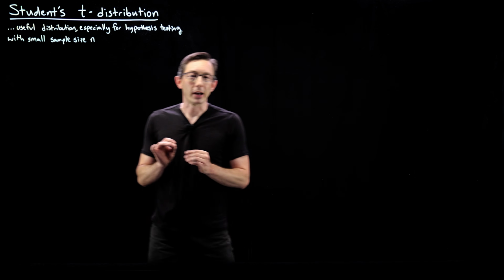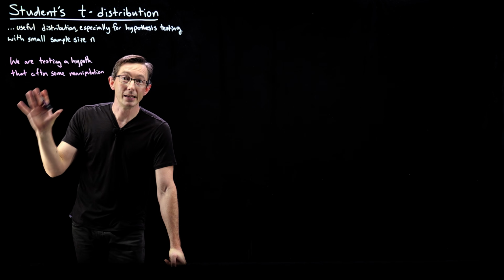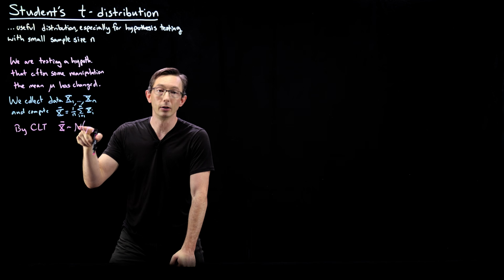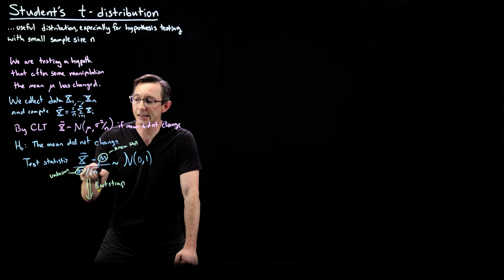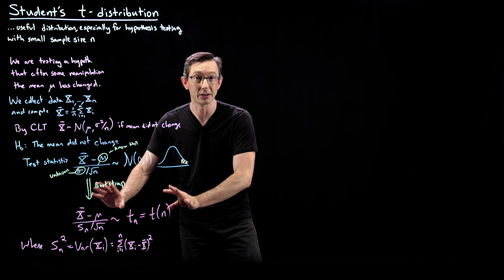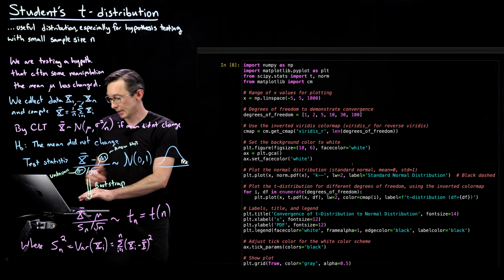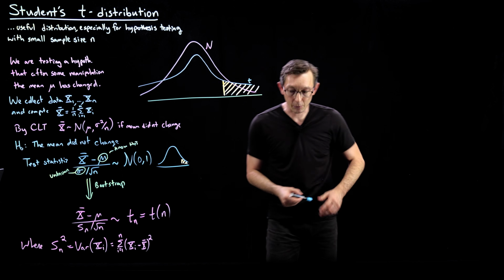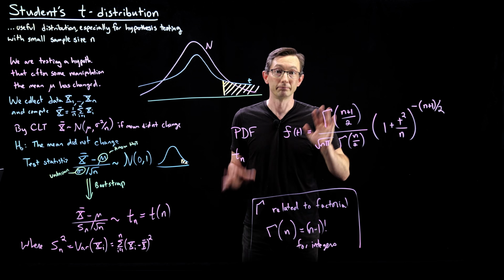Student's t-distribution in Statistics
The Student's t-distribution is an important distribution in statistics for hypothesis testing with small sample size n.

%%% CHAPTERS %%%
00:00 Intro
01:37 Context: Hypothesis Testing
09:25 The t Distribution
11:20 Plotting Convergence of t to Normal
12:36 Application and PDF of t Distribution